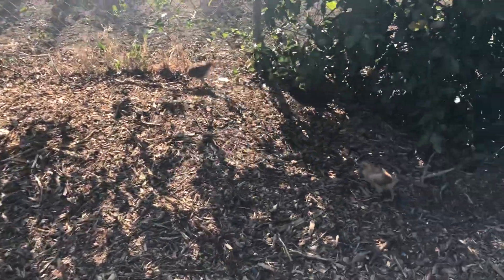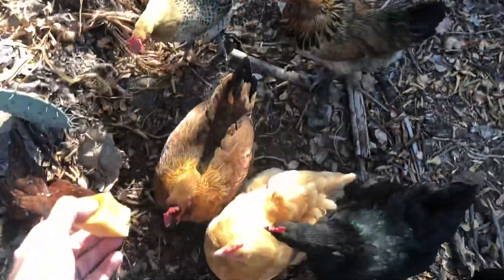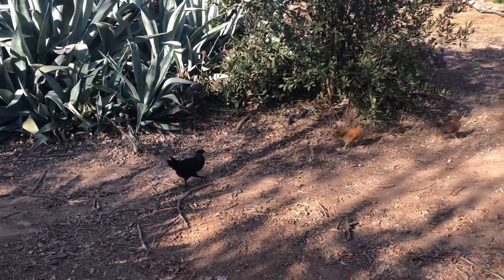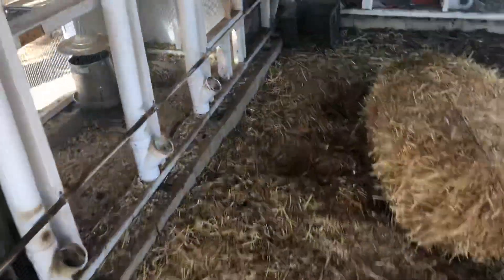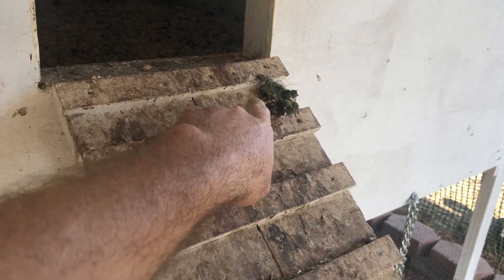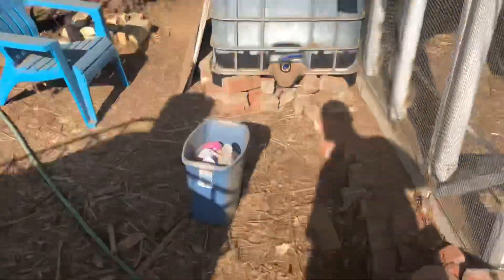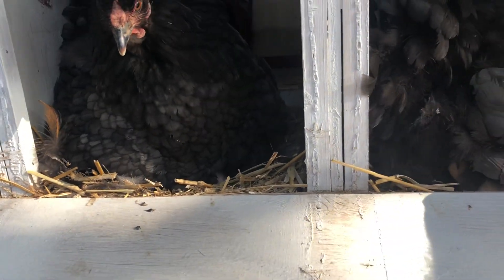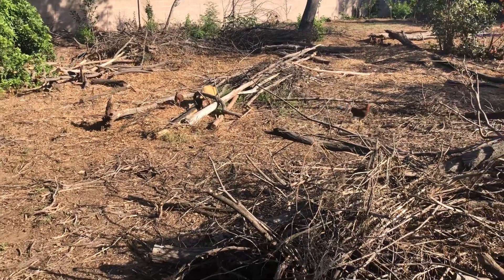Chickens Week 6 Elusive Pullets, Cute Chicks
The oldest pullets are completely feathered and  on their own, they spend most days in the shade and scratching the spots the hens cant get to. We have lots of dense trees, bushes, and plants that they can browse and wander through. They’re able to eat from the layer feeders, but they prefer the high protein grower feed that Only they have access to in the nursery. We have 2 other sets of chicks coming along as well. There are 10 at 3 weeks old, 4 at 1 week old, and a mystery chick that looks to be a day old. The mystery chick is most likely an ameraucana welsumer cross but the green egg is nowhere to be found.

At week 8 we will start to identify which pullets will be kept to perpetuate the flock and band them.
At week 16 we plan on slaughtering all the cockerels and the hens that dont meet our standards.